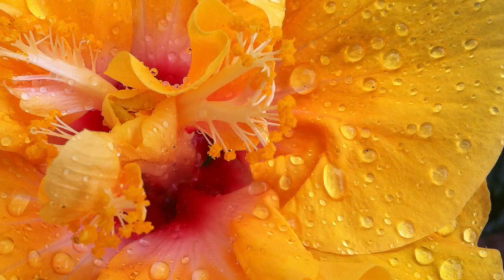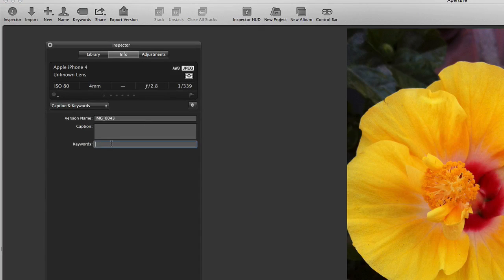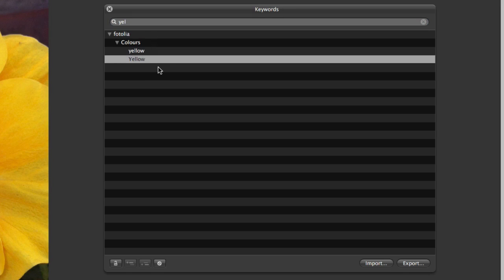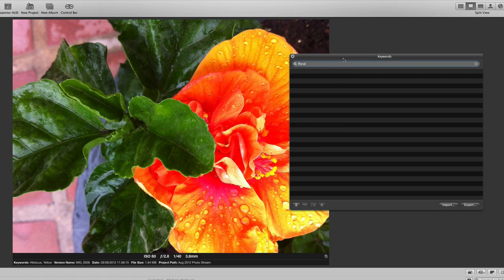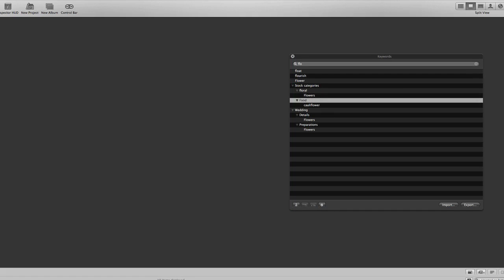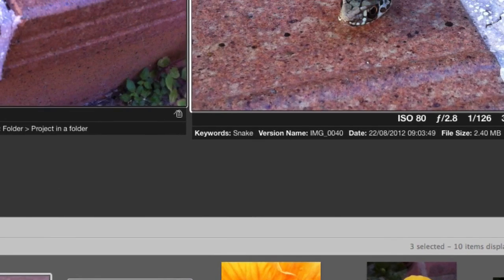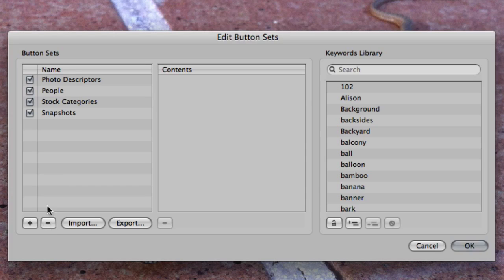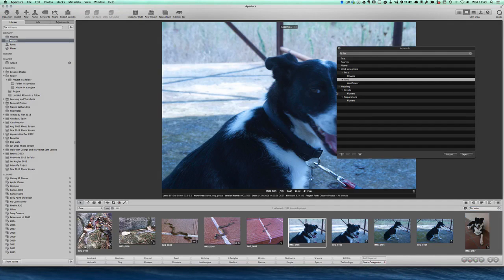Keywording Tips Aperture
There are a number of different ways that you can add keywords to your photos in Aperture and in this video we are going to look at the different ways that you can do it. You can use the info window in the sidebar on the left-hand side and add keyword songs you can see the place for keywords within that space. You can get to this by choosing the general option all the captions and keywords from the drop-down menu. You do have to be careful in the way that you key in the words to make sure that you don't put in words that are not quite right to the word that you should be using. It doesn't help your searching if you have a word which is basically the same word but one of them is plural.

There is also the heads up display for the Inspector and you can do the same within that had the display as you would do in the Inspector in the sidebar. Which you would use out of these two would be dependent upon how you are arranging your windows of the application aperture on your desktop.

You can also add keywords by using the keyword HUD Heads up Display. When you are using the keywords heads up display you will get the benefit of aperture giving you an auto fill so for example if you start typing the letters S N A you will soon see that you are given options of words that begin with those three letters such as snake or snack.

Another way that you can add keywords to your files is to use the control bar which is available in the bottom of the window of Aperture. You can press the letter D to get this control bar available or you can get a bus and to control whether the control bar is available to view in the icon bar at the top of the window. In the control bar you can take advantage of the one click to add a keyword from any categories that you set up. You can create your own sets of keywords and it would make sense to have something that is more attuned to the types of photographs that you take.

You can have keywords that have subordinate keywords so that there is a sort of hierarchy. However deep you have made the keywords go in the hierarchy it doesn't affect on how well the application finds keywords when you are searching for them in the keywords HUD. In this video I also show you how you can merge keywords and this is something that you might have to do if you have two words that are similar in some way or other and would be better off as one single word.